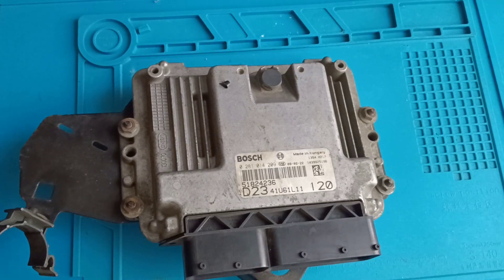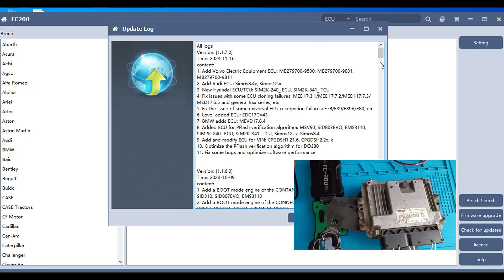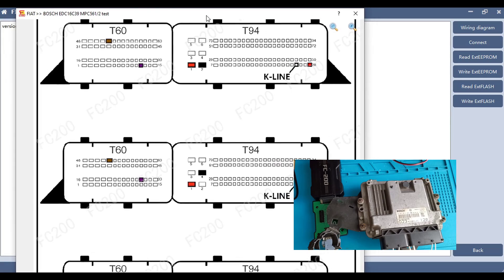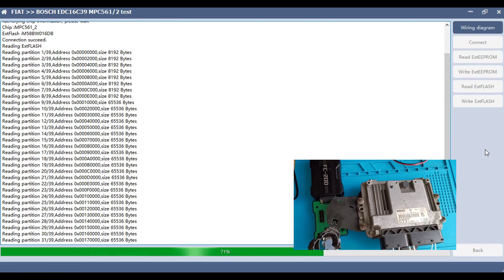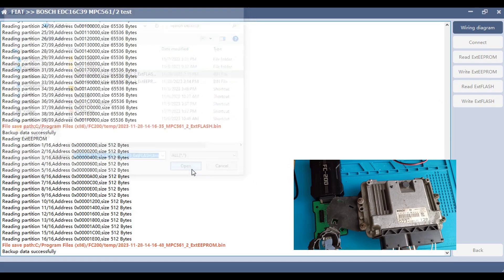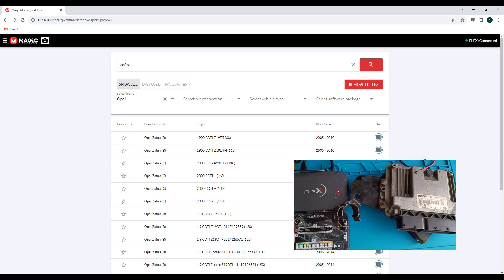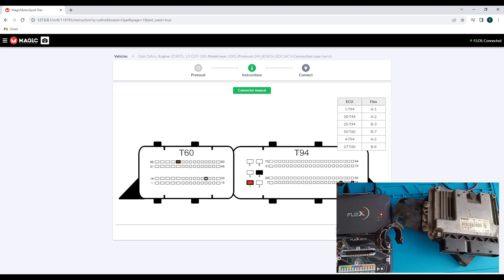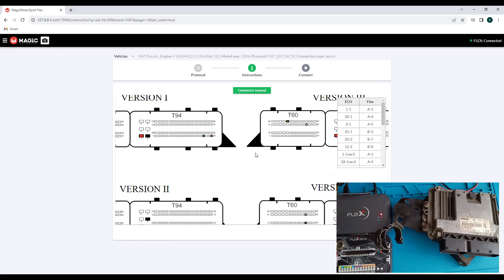FC200 read/write edc16c39.Flex cannot read through OBD this ecu installed on the Zafira.